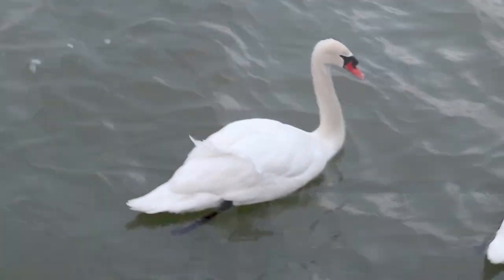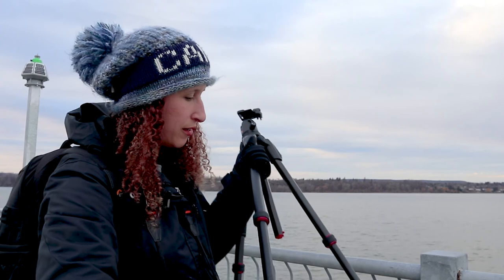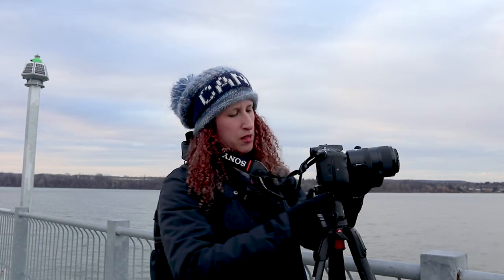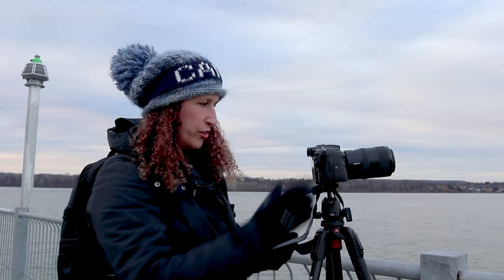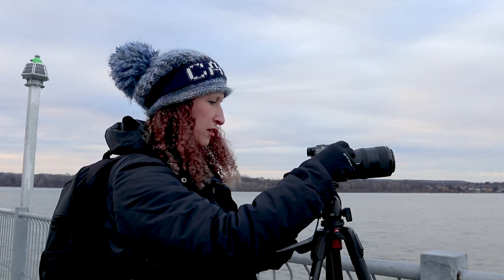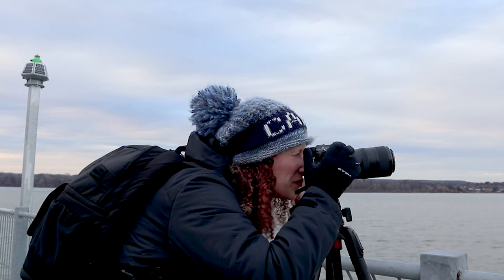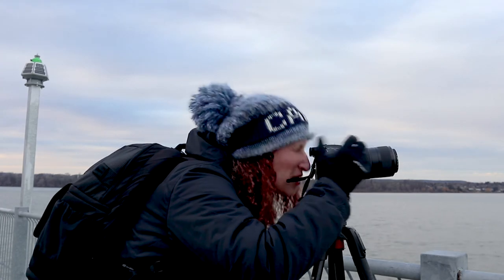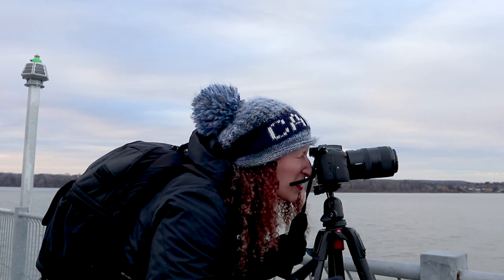Landscape Photography: Sunset at Pier 8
This is a sunset landscape photography vlog at Pier 8 in Hamilton, Canada that I ran a photography workshop at this past weekend. We had a lovely evening even though it was very cold and the water in the harbour was partially frozen. I talk about my sunset settings and share the images I captured before and during the workshop. I even had a visit from the swans!